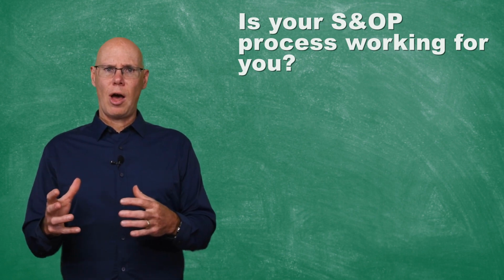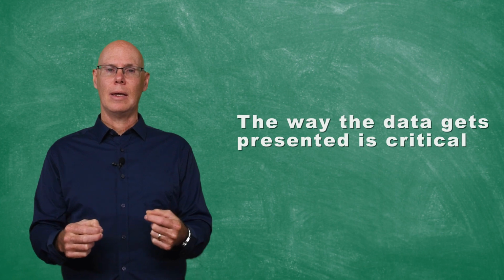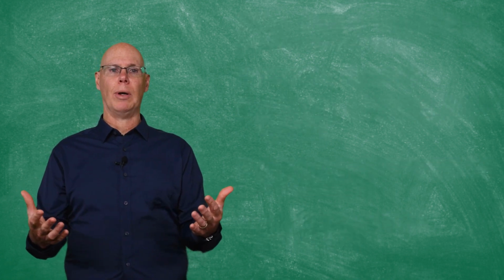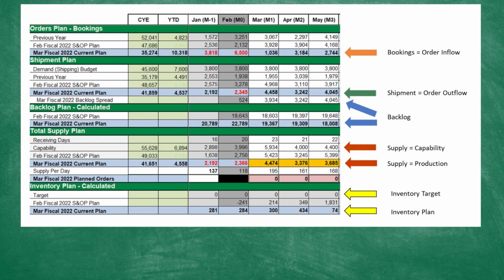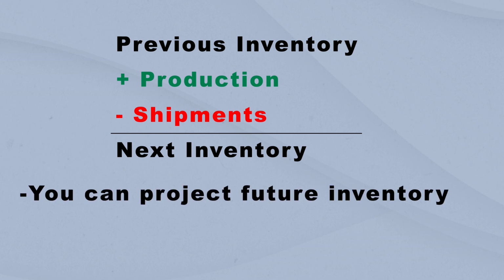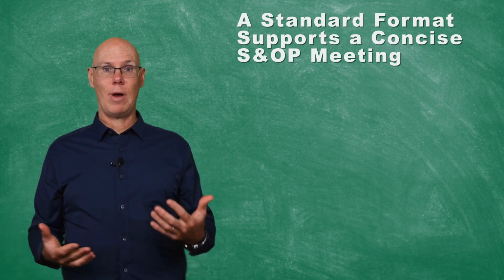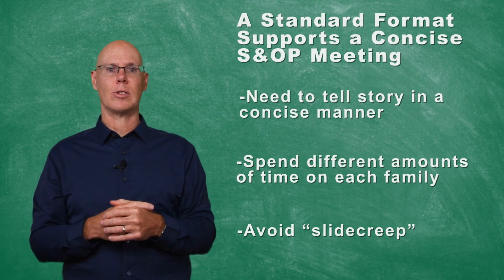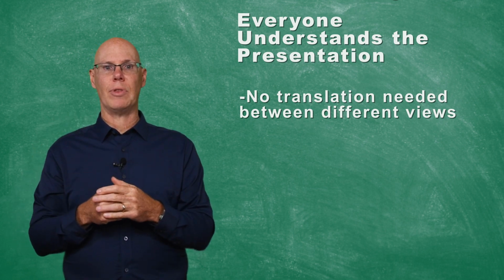Ask the Expert - Why Use a Standard Format for the Executive S&OP Presentation?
When your S&OP process is not in control, there is often no clarity resulting from the S&OP meeting and no actionable plans. This can be due to the lack of structure within the Executive S&OP meeting itself, and the way that the data gets presented in that meeting. Using a standard format to present your data brings more structure to the meeting.

The correct format can:
-find the story of your business and help you develop a feasible plan
-make the meeting become more concise and direct
-increase understanding in the meeting
-build a sustainable and long lasting process

This will make your S&OP meetings more productive, clear, and actionable, so you can achieve your plans and have a process that is in control.

To learn more about our standard format, the 5-Section Sheet, read our article “Effective S&OP: Supporting Data”

In our Ask the Expert series, DBM President Doug Dedman answers your S&OP questions!

Take the FREE S&OP Assessment! Receive a custom report outlining how to improve your S&OP process

Learn more about implementing an effective and sustainable S&OP process in your organization